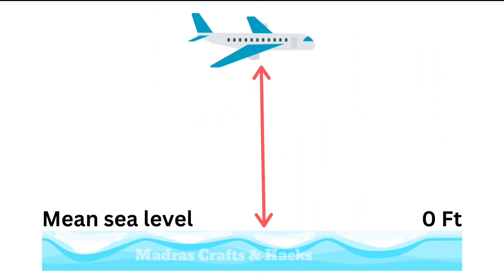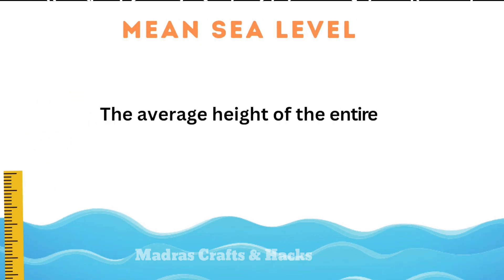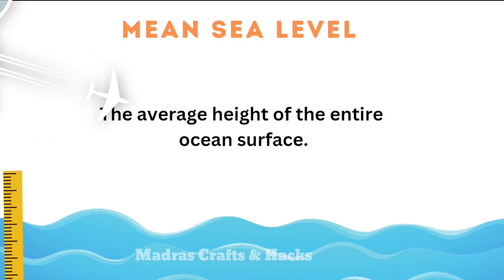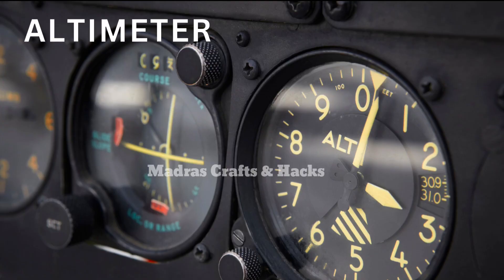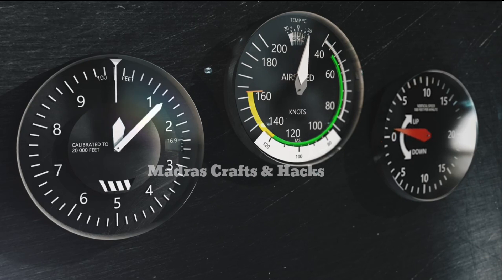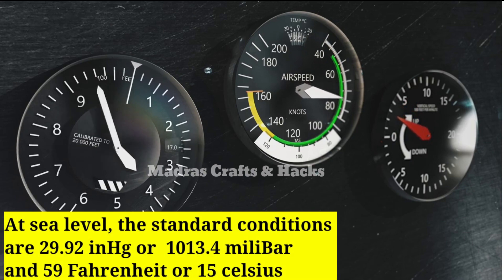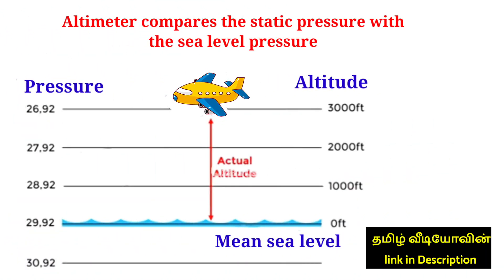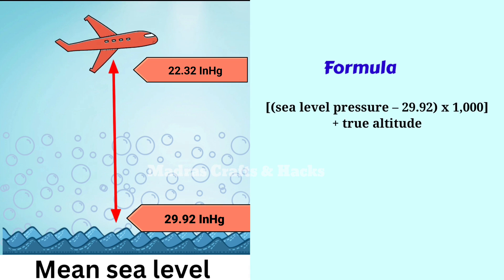How flight altitude is measured ?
An altimeter is a device that measures altitude, the distance of a point above sea level. Altimeters are important navigation instruments for aircraft and spacecraft pilots who monitor their height above Earth's surface.